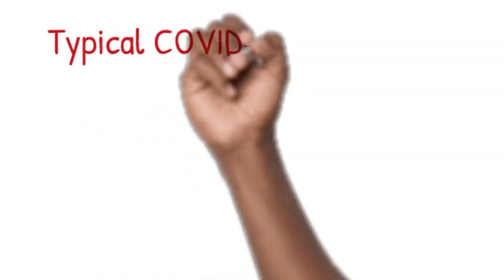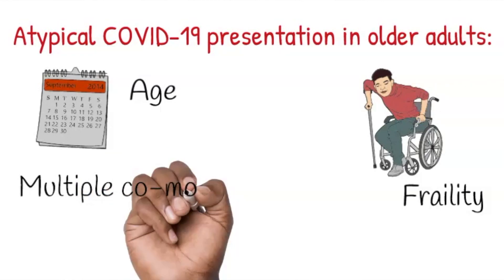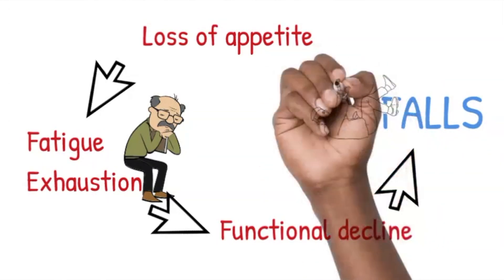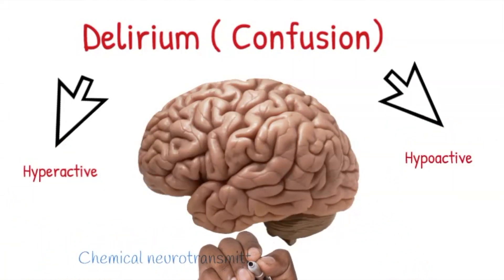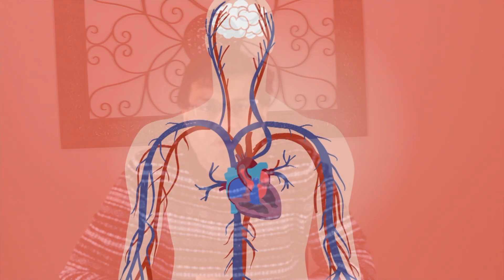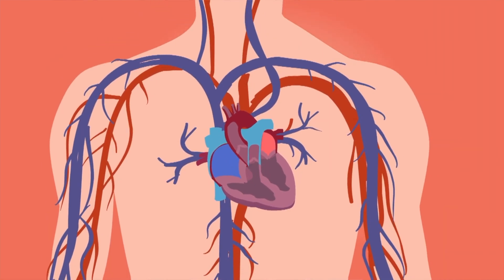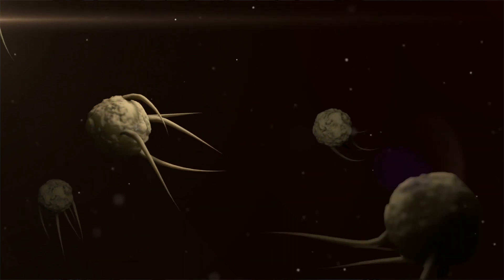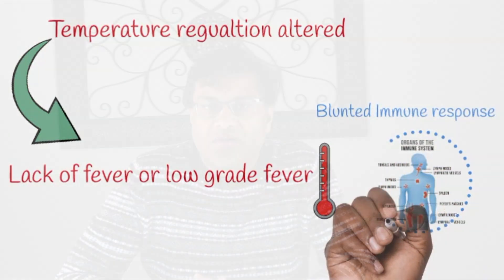Unusual Symptoms of COVID 19 in older adults( atypical symptoms in the elderly)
This video describes unusual symptoms or atypical symptoms in older adults caused by coronavirus infection. Atypical presentation of COVID-19 in older adults include confusion, falls, delirium, low grade fever, dizziness, fatigue, exhaustion, change in behaviour, fatigue.This is because of age, frailty and multiple co-morbidities.

Click on above link to see original video, Pixabay license.(Geralt)